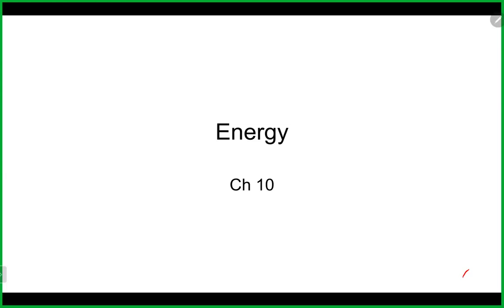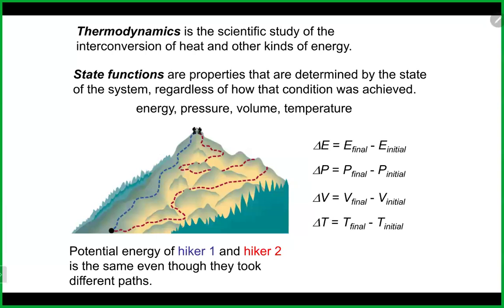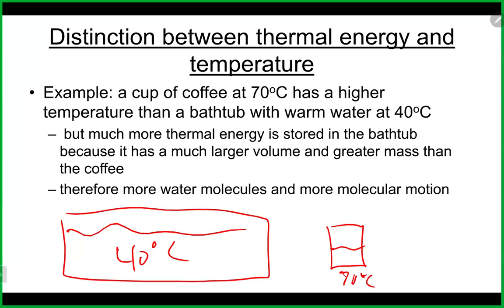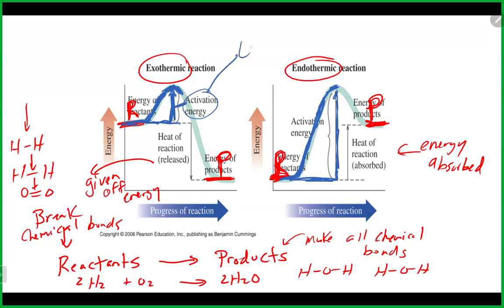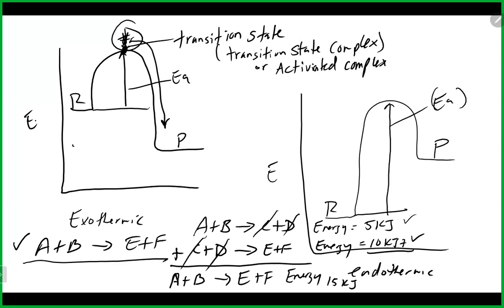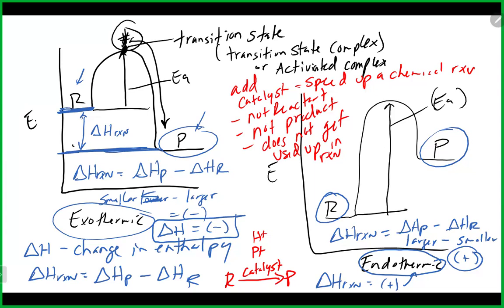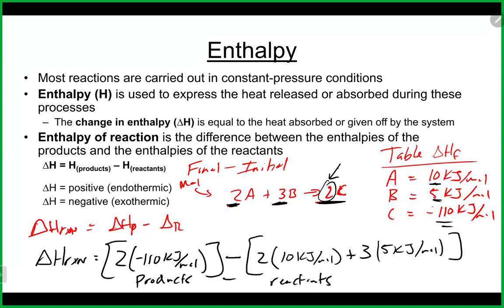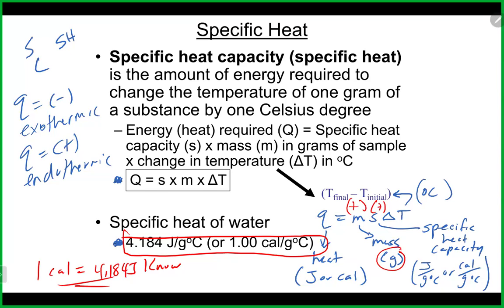Chem 3 Lecture 2/5/24 (M) (Ch 10)